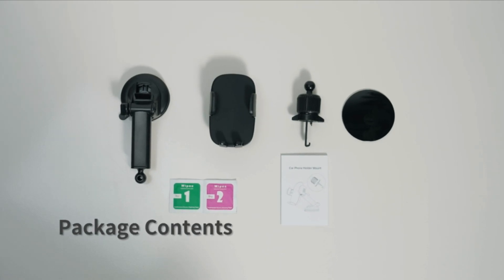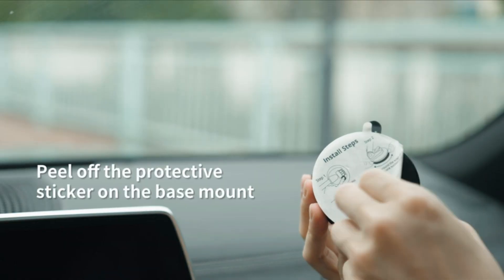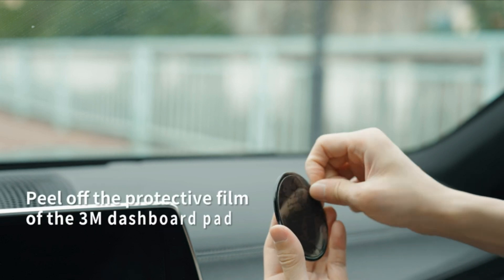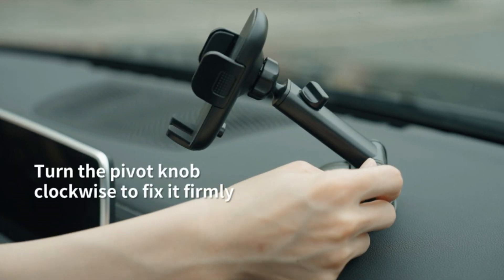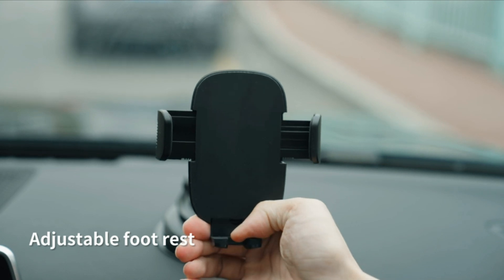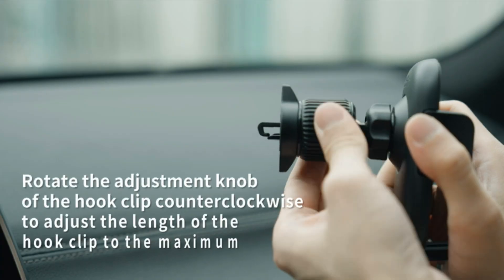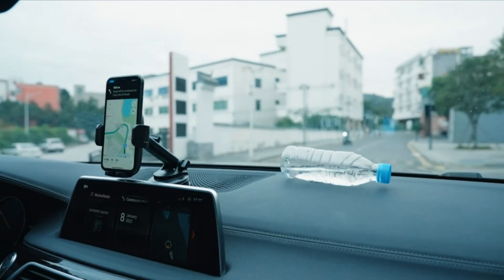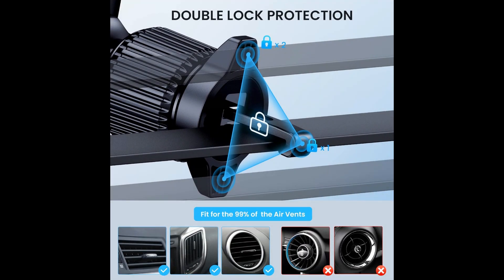Qifutan Car Phone Holder Mount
Welcome to another fantastic review by Purchpad! Today, we’re diving into the Qifutan Car Phone Holder Mount – a versatile and reliable solution for securely mounting your phone while driving. With multiple mounting options and compatibility with various phone models, it’s the perfect car accessory for safe and convenient driving.